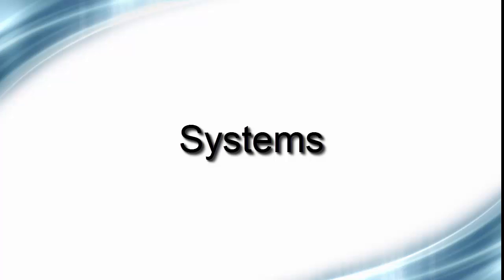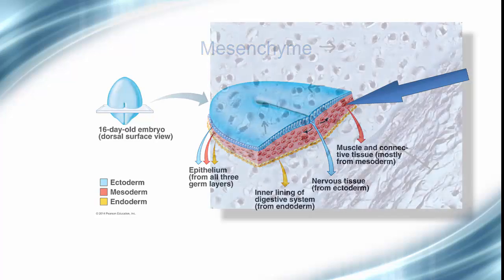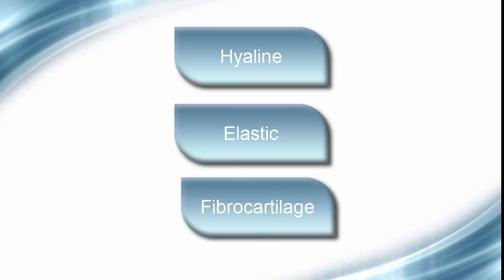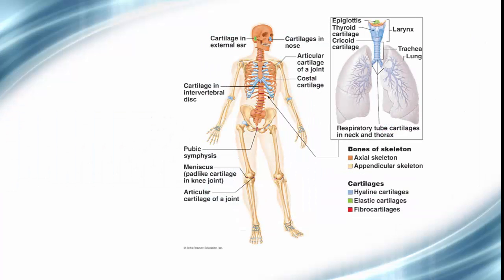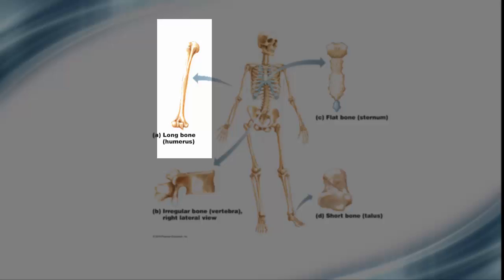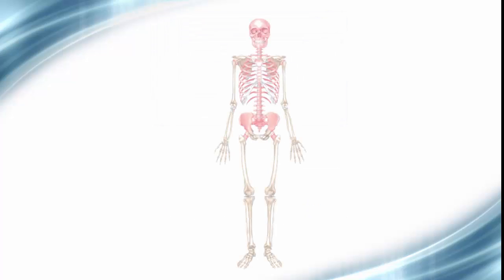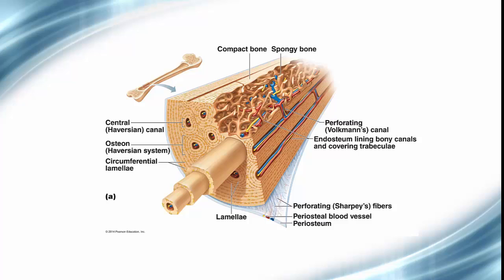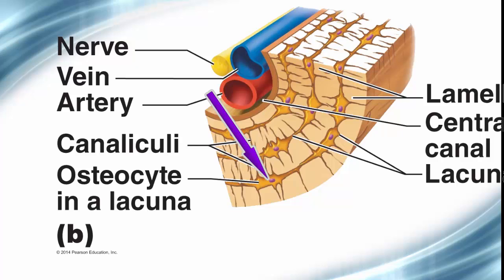A&P 1: Introduction to the Skeletal System